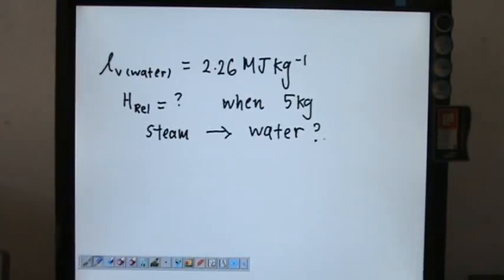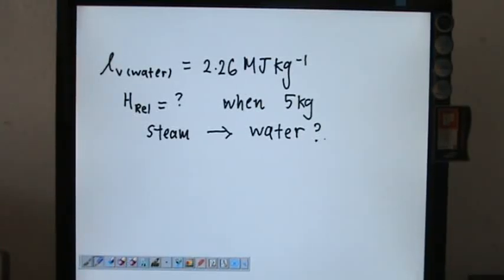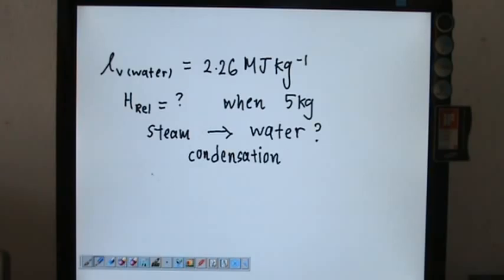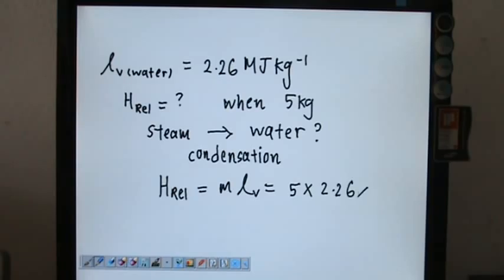Specific Latent Heat of Vaporisation Calculations Example 4